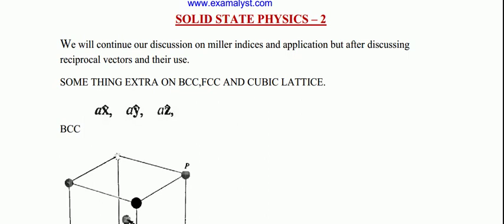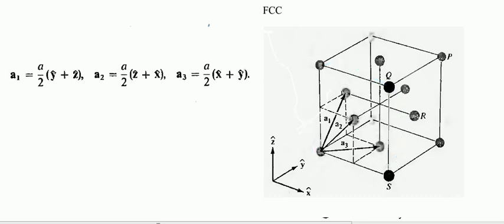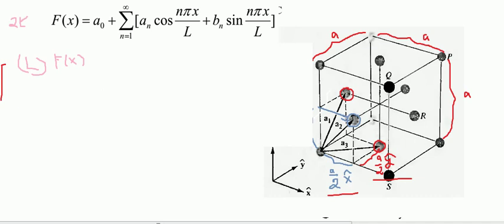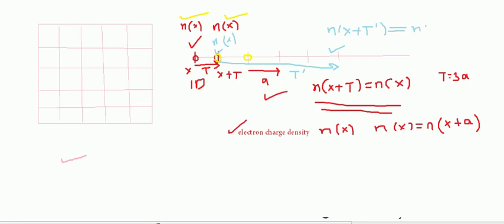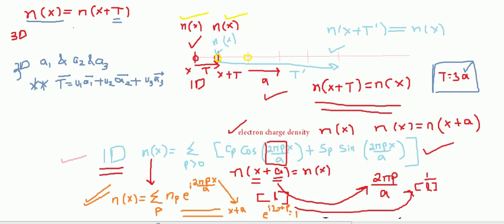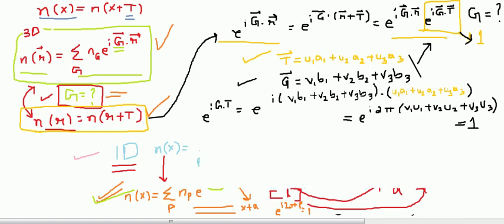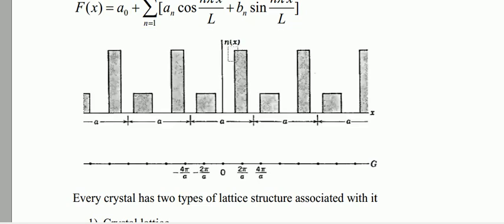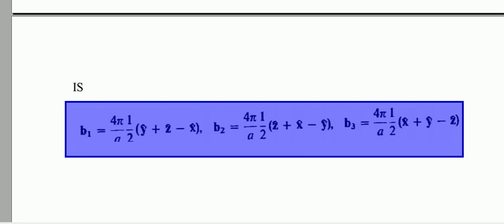4 Miller Indices & Reciprocal Lattices 5